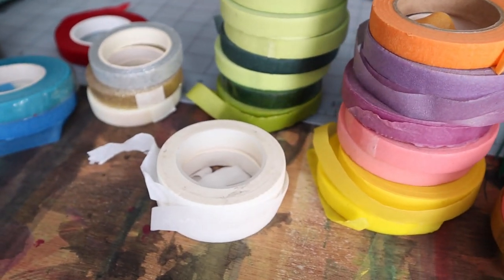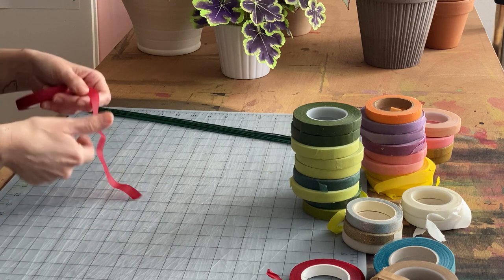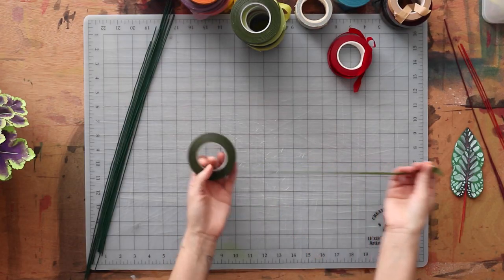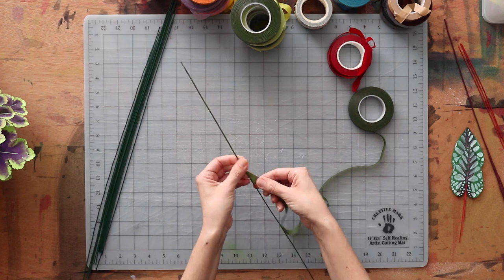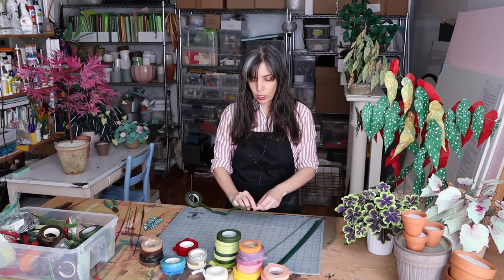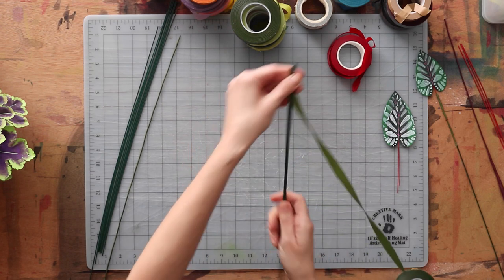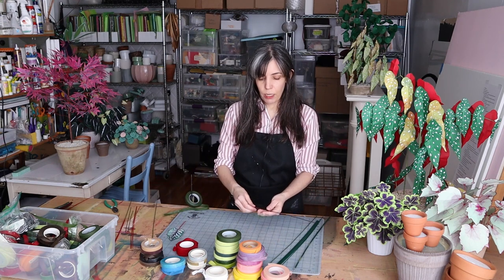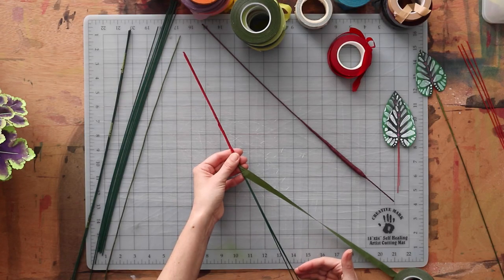FLORAL TAPE and HOW TO USE IT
Welcome to the first video that I made all by myself! Social Distancing has me at home hustling to learn new things. :)

In this video I talk about floral tape aka stem wrap and the various ways I use it and HOW it's done.

What we cover: how to use floral tape (aka stem wrap) to wrap a wire - the right way and the exceptions to that 'rule', how to connect 'stems' or wires together using floral tape, what is floral tape, tricks and tips, tacking or connecting multiple stems together, and more!

How I made this video:
front camera: Canon m50
overhead camera: Canon EOS m100
side camera: iPhone 11 pro
microphone: BOYA lavalier mic

paper crafting, paper plants, floral tape, stem wrap